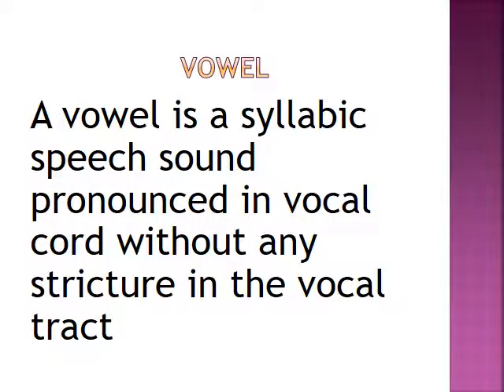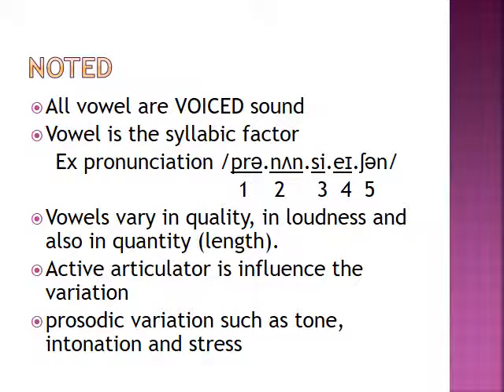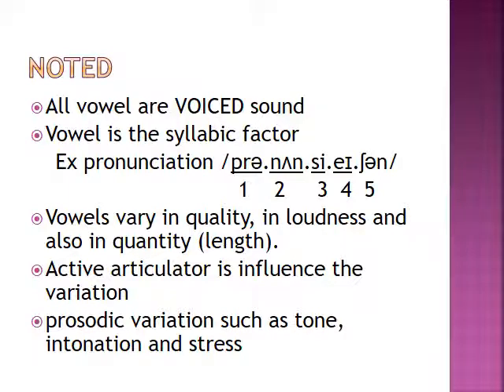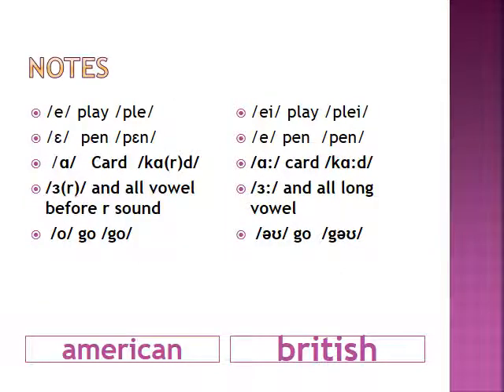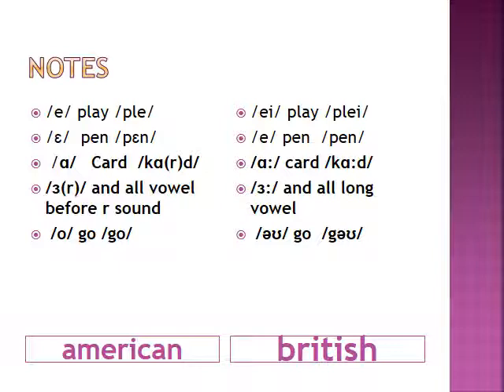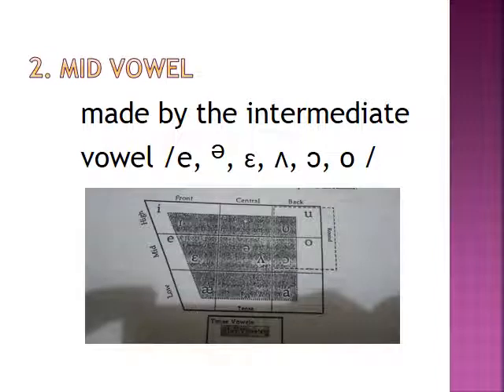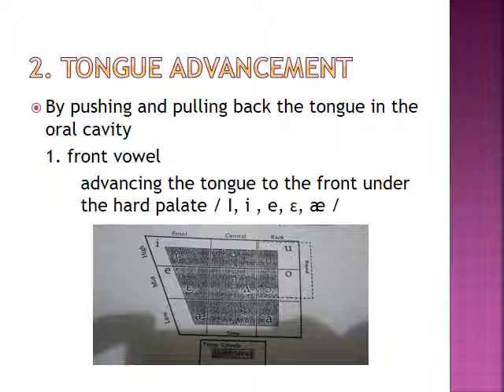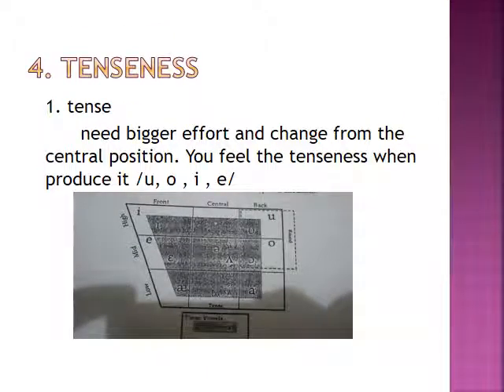The Classification of VOWEL Based on 4 Factors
this video discuss about definitinion vowel, kind of vowel, vowel classification and how to pronunciayin